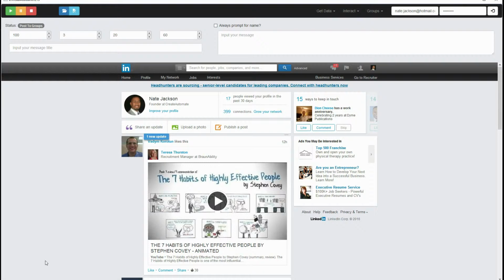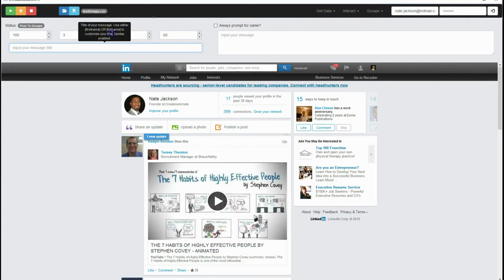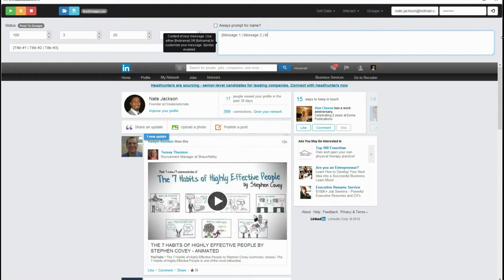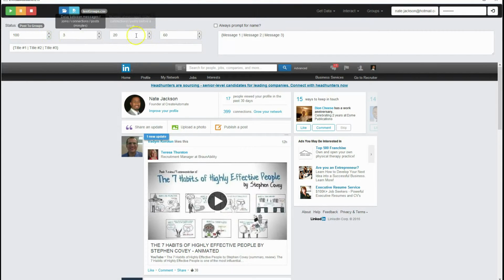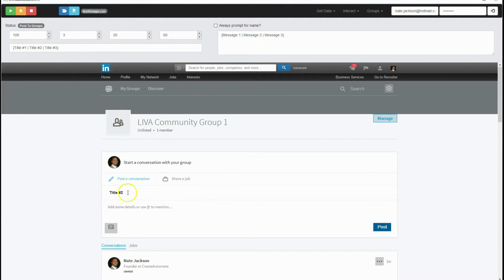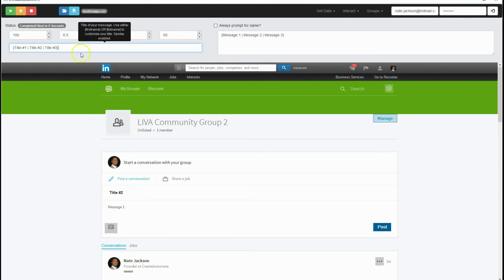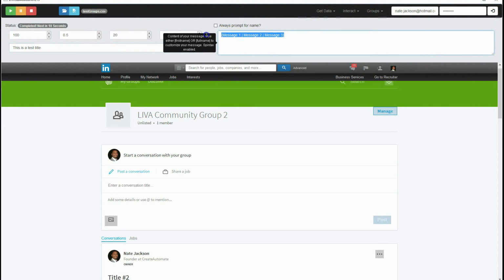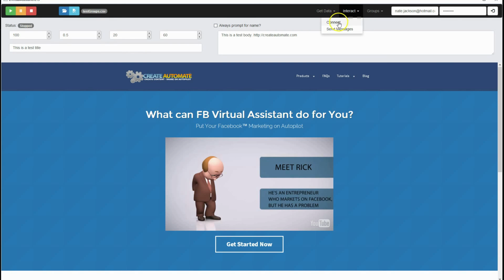LinkedIn Marketing Software - LinkedEngine Post to Groups -- LinkedIn Automation Software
The best All-in-One LinkedIn Marketing Software. LinkedIn Automation Tool for automating all of your LinkedIn activities.
This tutorial demonstrates how to use the LinkedEngine LinkedIn automation tool to post to groups on autopilot.
LinkedIn Marketing
LinkedIn Software
LinkedIn Marketing Software
LinkedIn Automation Software
LinkedIn Automation Tool
LinkedIn Automation
LinkedIn Marketing Tool
LinkedIn Marketing Automation